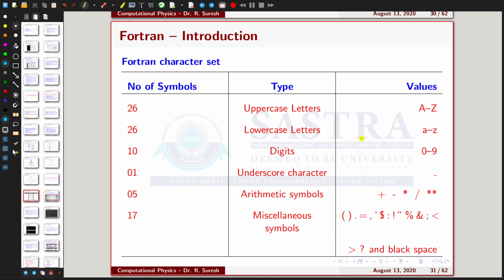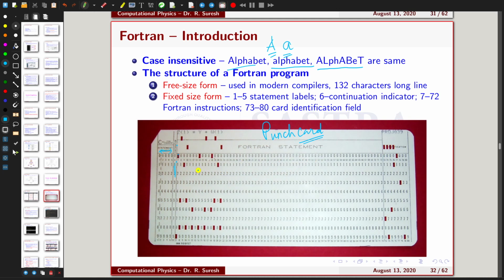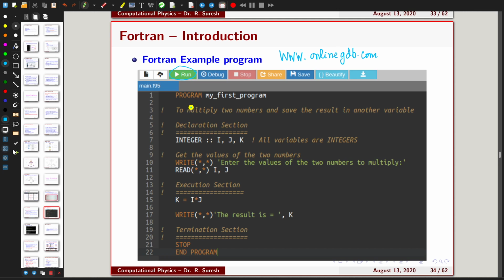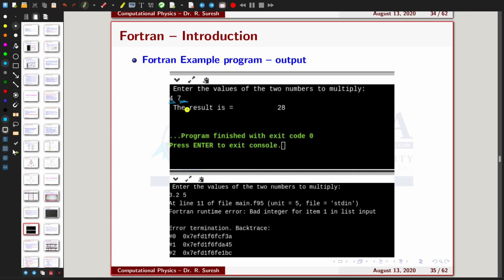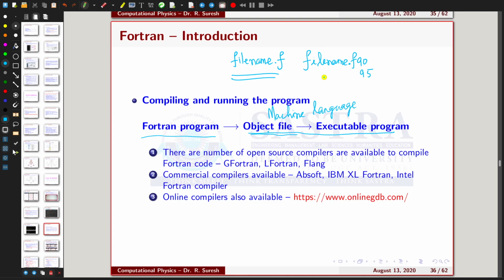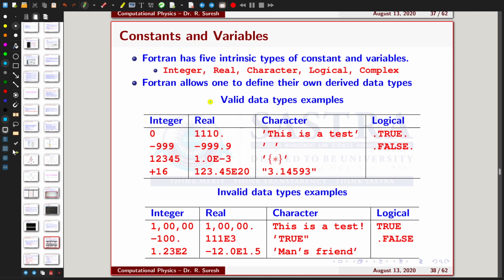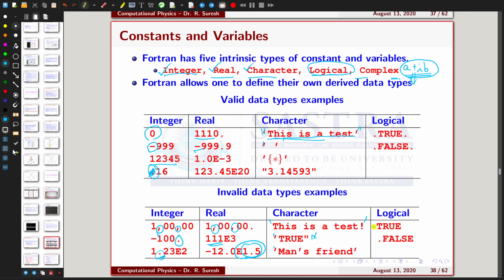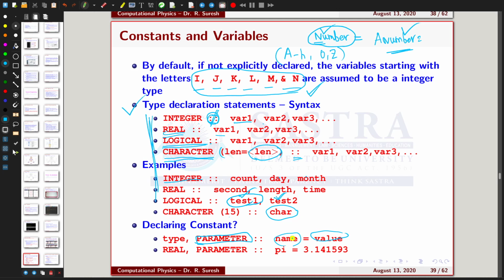Computational Physics -- FORTRAN 90/95 introduction -- M. Sc., SASTRA |Lecture - 3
A brief history and introduction about FORTRAN 90/95